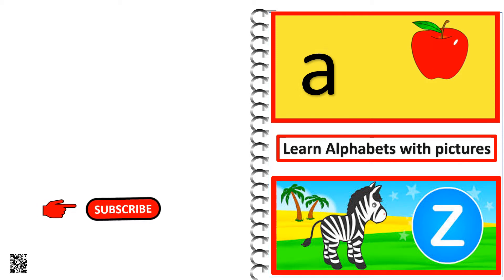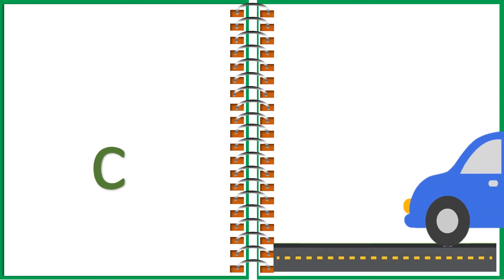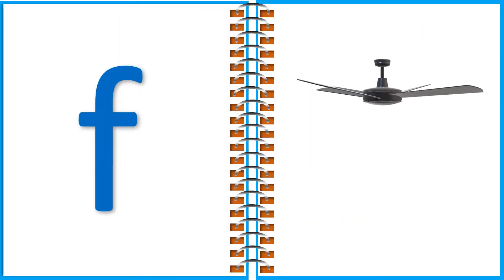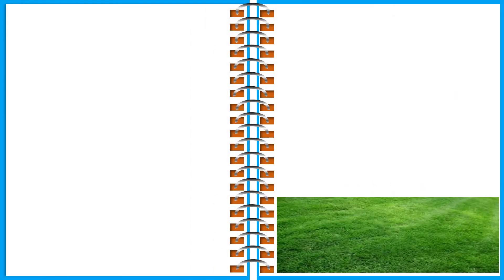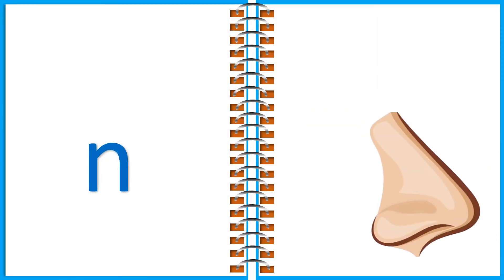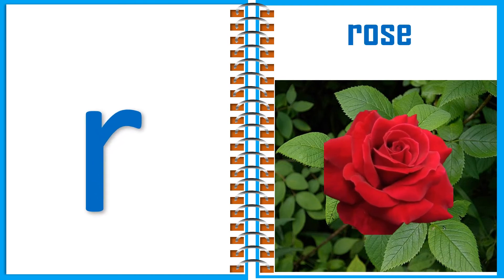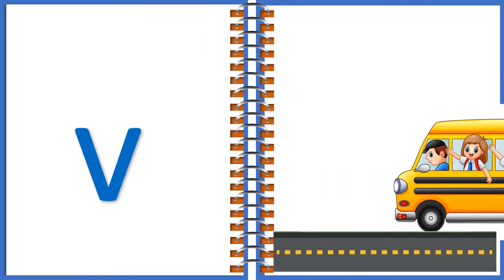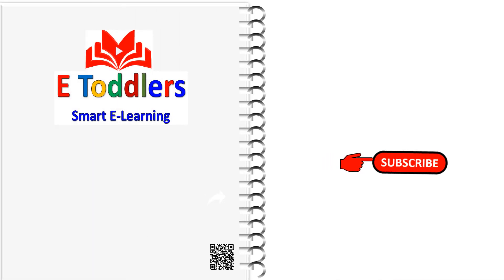lowercase abc | small abc | small letter a to z for kids | learn abc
learn small abc | learn abc | small alphabets | teach abc to kids | teach abc | a to z

small abc video,
best small abc video,
lowercase abc,
small english alphabets video,
lowercase alphabets video,
lowercase english alphabets,
learn small abc,
learn abc,
a for apple,
small a for apple,
b for ball,
a for,
best abc video,
small abc song video,
capital abc,
small abcd,
small abc,
abc for kids,
basic english for kids,
teach abc to kids,
teach abc,
alphabet,
learn the abcs,

'E Toddlers' is a smart e-learning channel is a one stop destination for all parents and children to learn and develop their
knowledge.
Our motto is to help kids of all ages with great speed and become bright students.